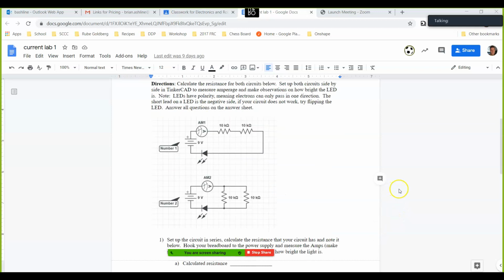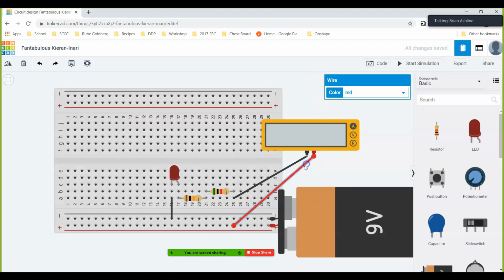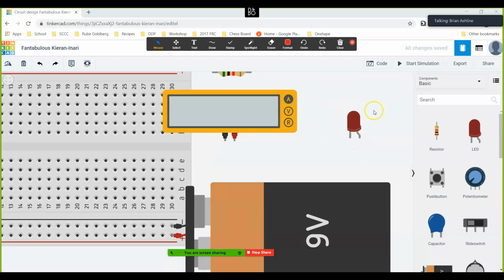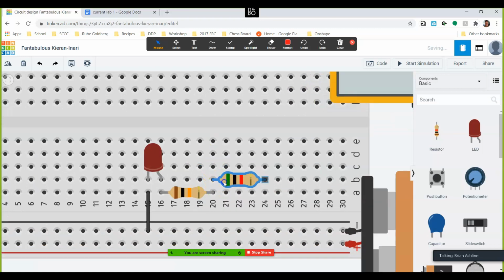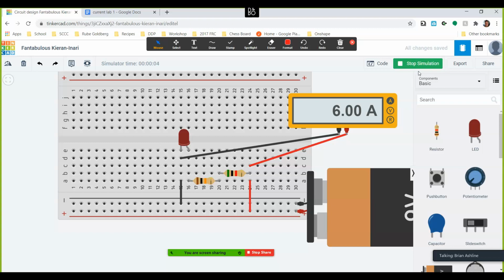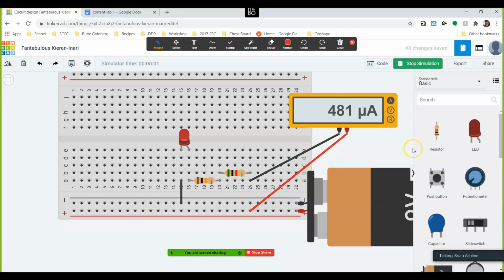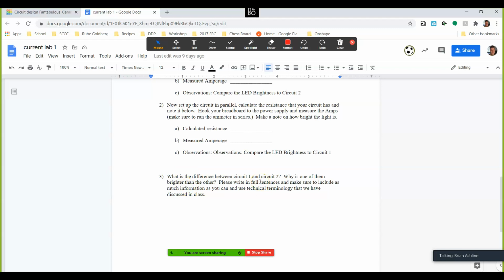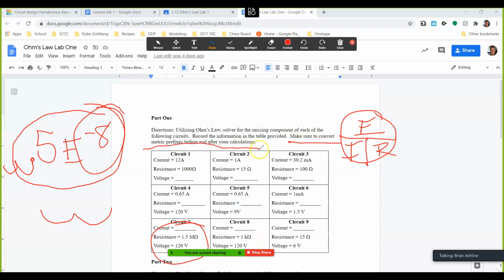Current Lab 1 Part 2 Lesson and Review